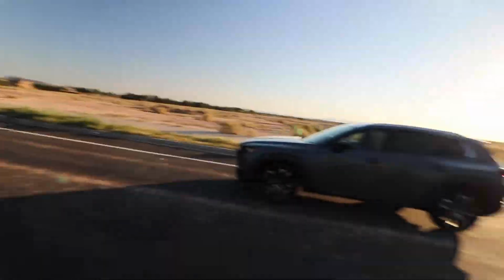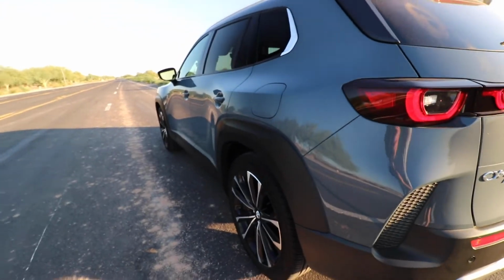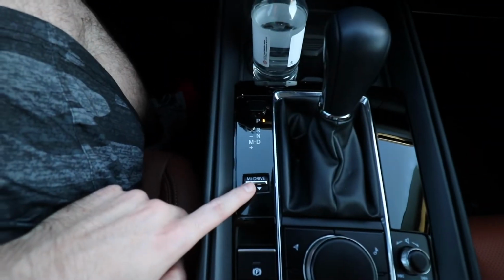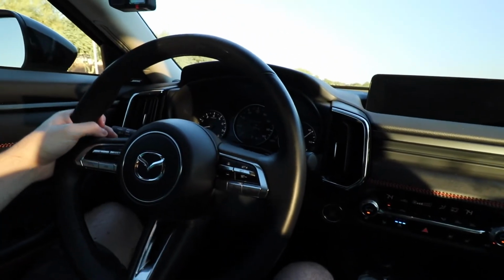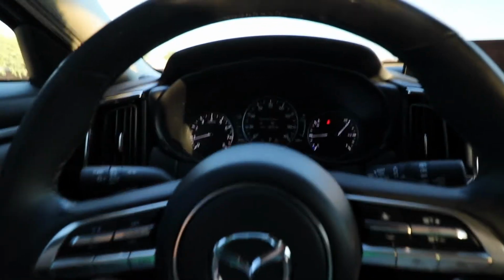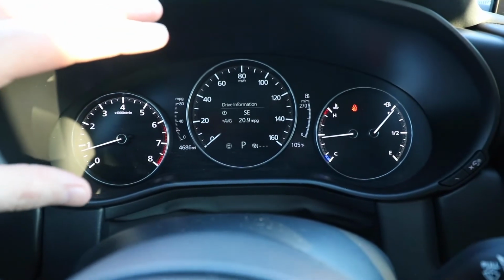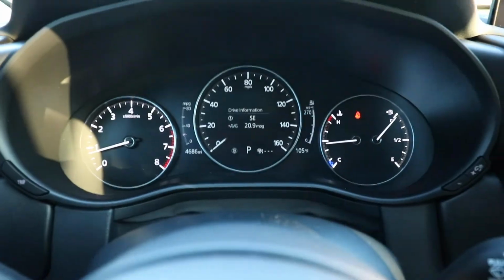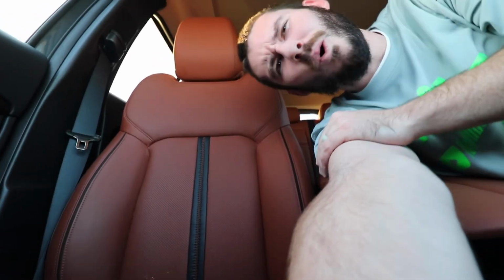What 5 Things Could Improve on The 2023 Mazda CX-50 Turbo Premium Plus?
Any questions I didn't answer, drop a comment and I try to respond to everyone!

Upcoming Video's on the 23 Mazda CX50:
5 Things I Love
Living with a 23 Mazda CX50

My Garage:
2015 Corvette Z06 3LZ Manual
2008 Audi R8 Gated Manual
1991 Z28 Camaro
2015 Camaro 2SS 1LE
2019 VW Arteon R-Line Premium AWD
2016 Kia Optima EX
2016 Yamaha R3
2009 Audi R8 (Bought from Stradman) (sold)
2013 Maserati Granturismo MC (Bought From JR Garage) (SOLD)
2018 Kia Stinger GT2 AWD (SOLD)

Instagram: @The Car Review Guys